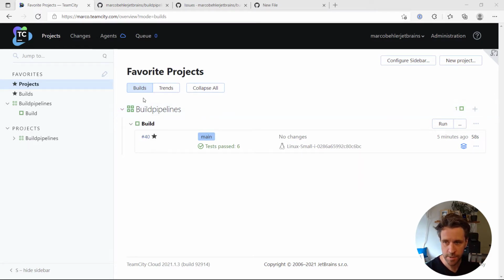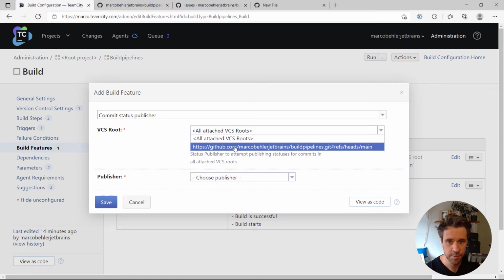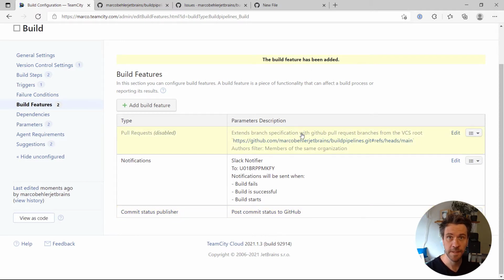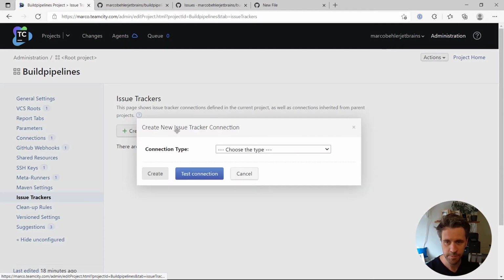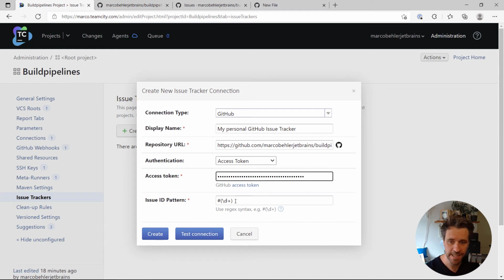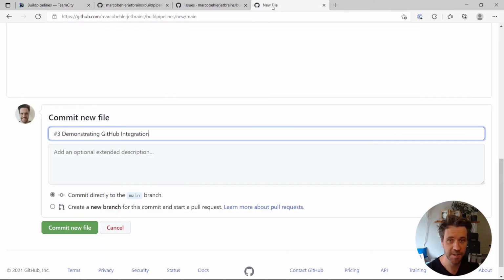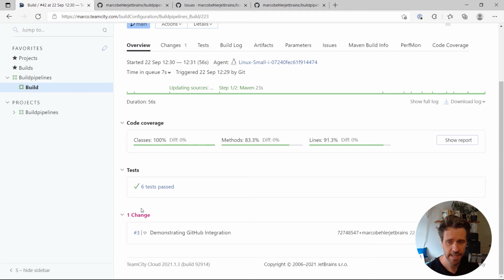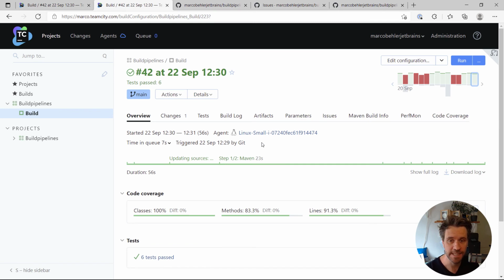TeamCity tutorial - How to integrate TeamCity and GitHub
There are multiple ways to integrate TeamCity and GitHub. In this tutorial, we go over three most important use cases:
- Using the Commit Status Publisher to post the results of your builds in TeamCity back to GitHub;
- The Pull Request build feature which allows you to automatically build the incoming GitHub pull requests;
- The integration with the GitHub issue tracker, to be able to reference issues in your commit messages and have them be clickable in TeamCity.

0:00 Commit status publisher
1:05 Pull requests
1:20 Issue tracker